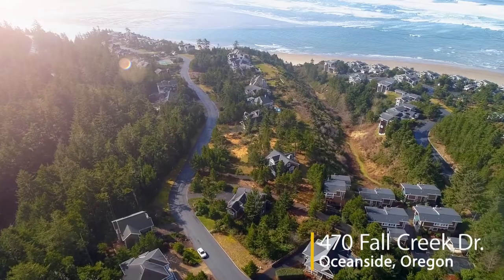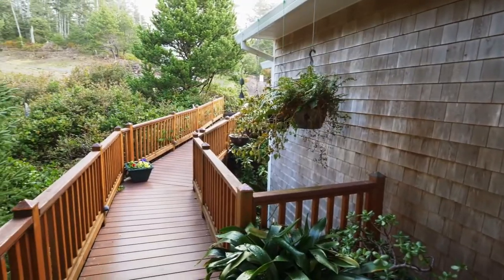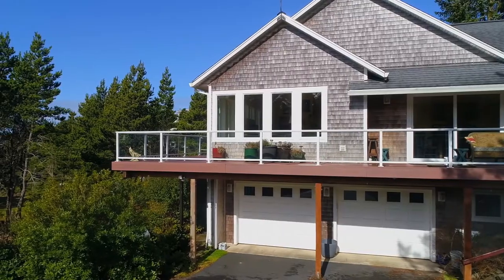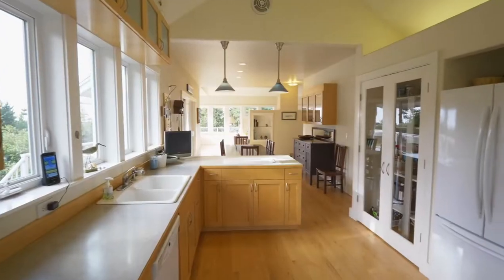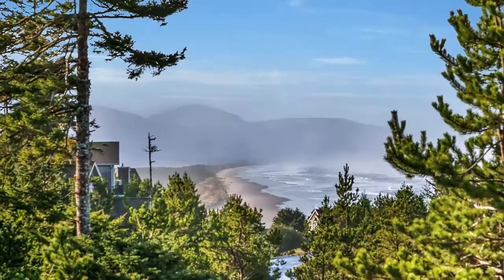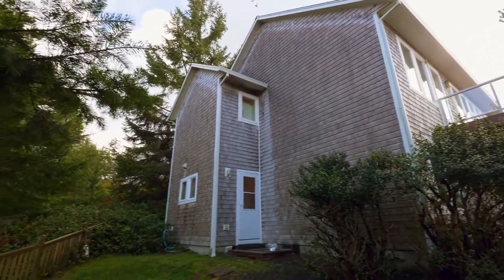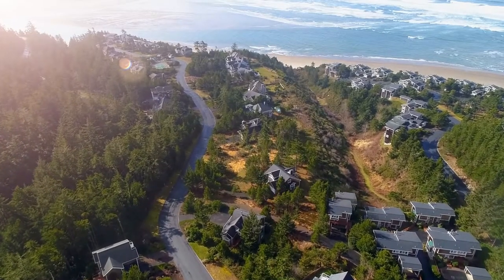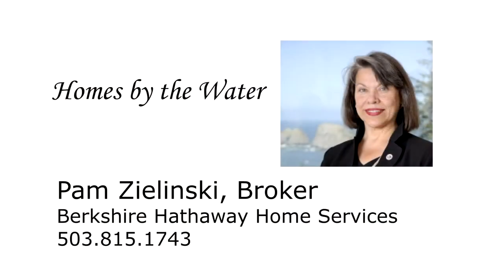Stunning Oceanview Home in Oceanside, Oregon ~ Video of 470 Fall Creek Dr.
Beautiful, light and breezy, architect's own home. Dramatic entrance with no steps to interior with open floor plan, walls of windows. Ocean views from expansive, wrap around Wolf deck. Main level master suite. Fenced yard. Large kitchen, custom cabinets, glass front pantries. Double oversized garage with bonus room. Next to beach trail! Contact Pam Zielinski with Berkshire Hathaway HomeServices for more information.